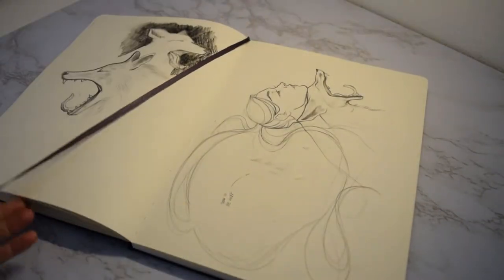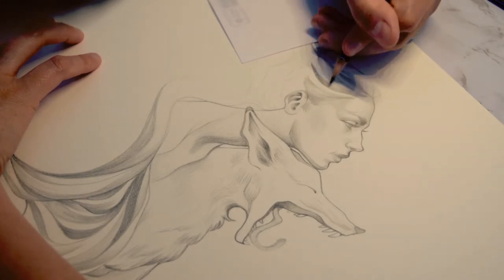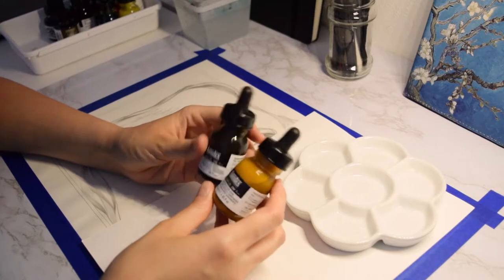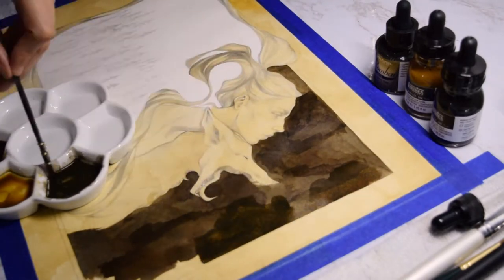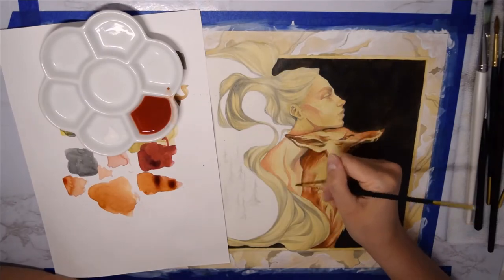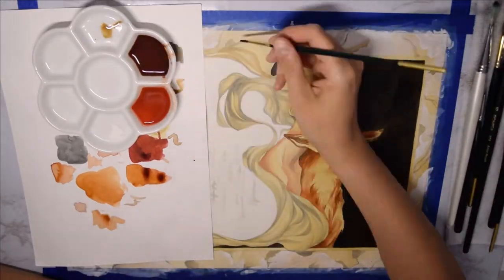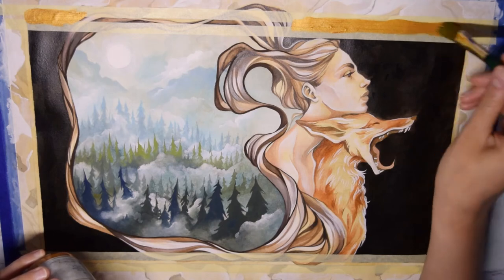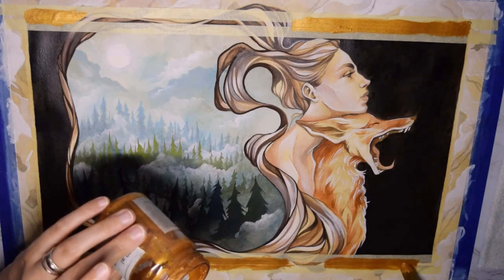Wild at Heart /// Liquitex Ink! + GOUACHE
In this video I'll be continuing my exploration of acrylic inks combined with gouaches! I hope it will be enjoyable to watch.

• MUSIC •